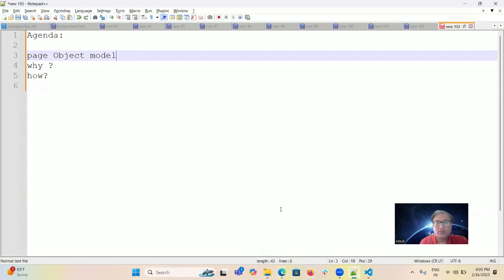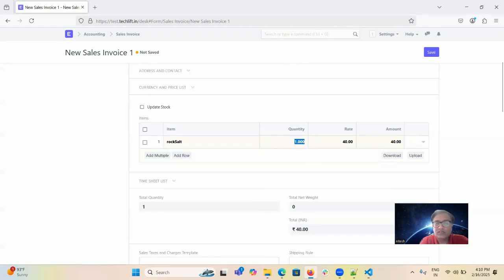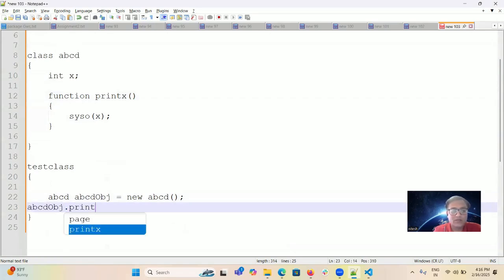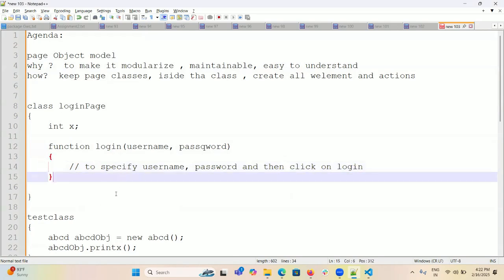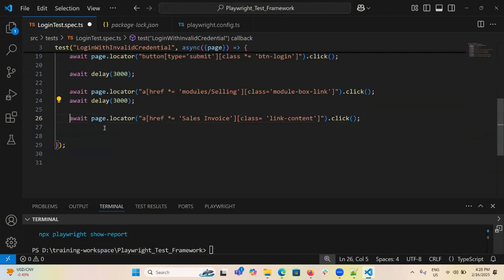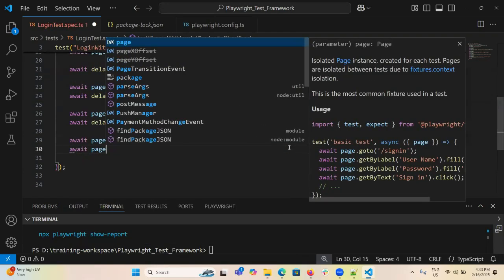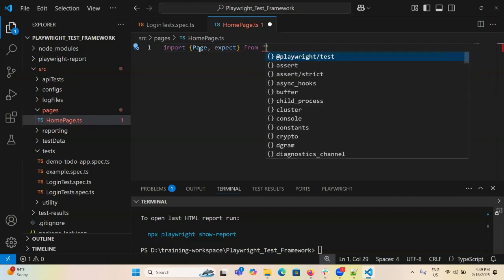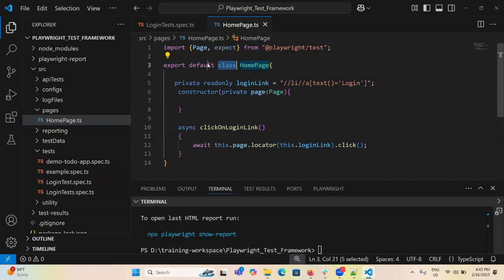Session5 Page Object Model Setup